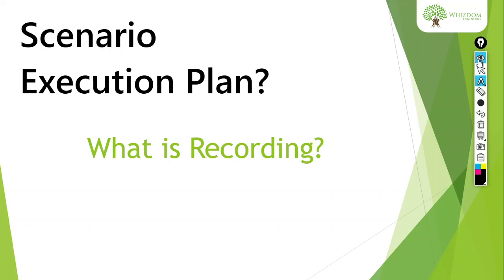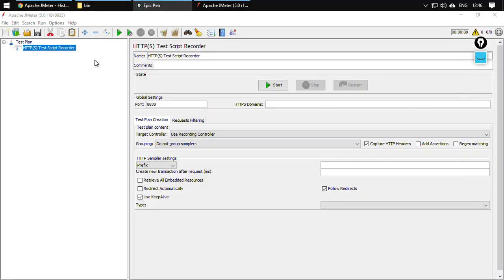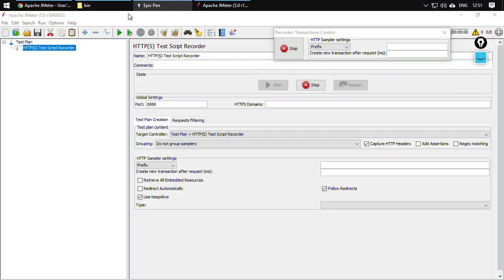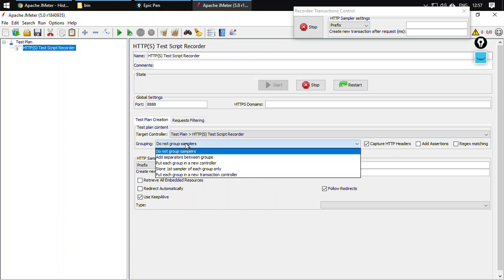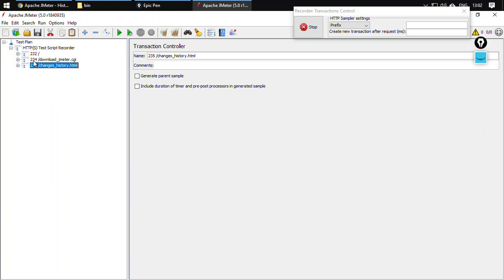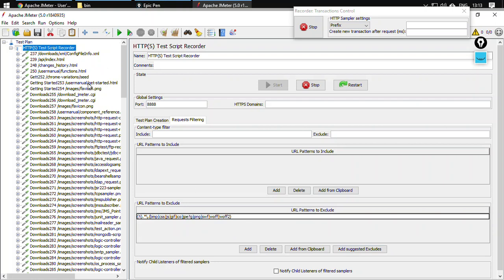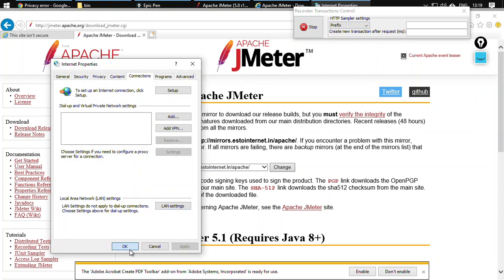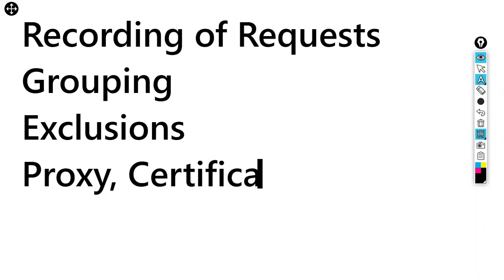Apache JMeter Beginner Tutorial- 2 [Introduction of Automated Recording]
Apache JMeter 5.0 beginner tutorial will cover following introduction topics:

This video will give an introduction of Automated Recording.This tutorial attempts to explain the exact steps for recording HTTP/HTTPS. For those new to
JMeter, one easy way to create a test plan is to use the Recorder.